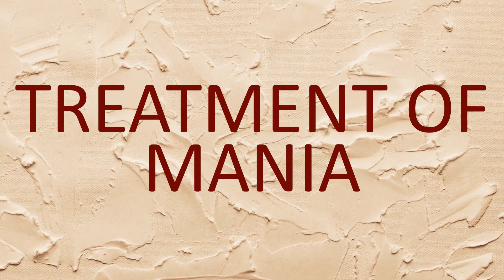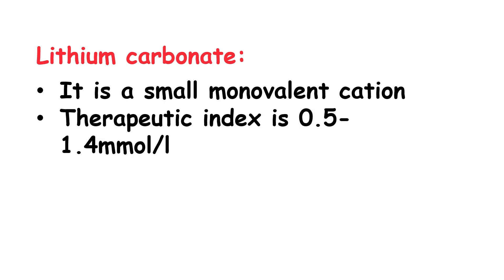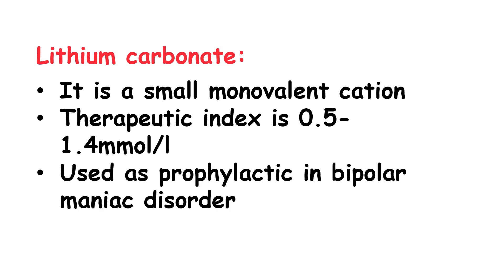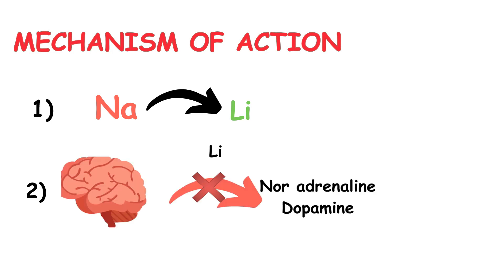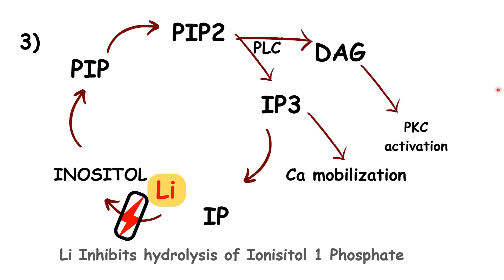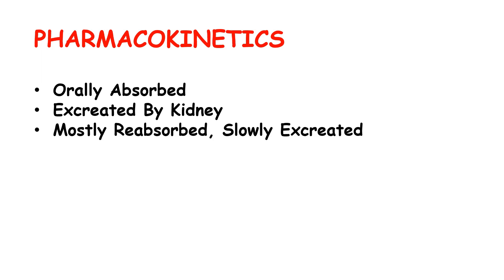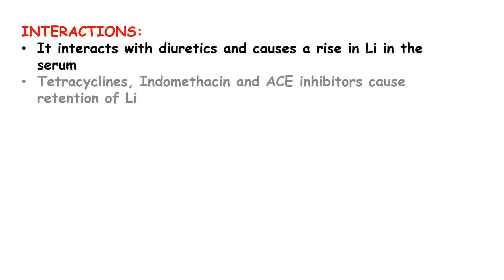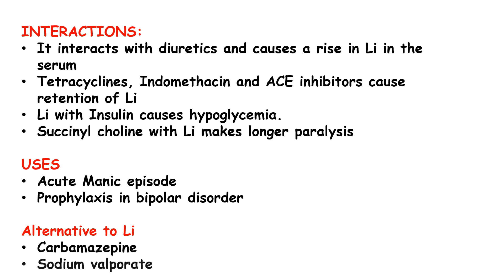LITHIUM CARBONATE கத்துக்கலாம் வாங்க || ANTI MANIC DRUG || தமிழ் || Pharmacology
pharmacology pharmacy education studywithme ANTIMANIC lithium . Sorry for the rough editing and Voice over guys. I will make sure it is ok in the upcoming videos